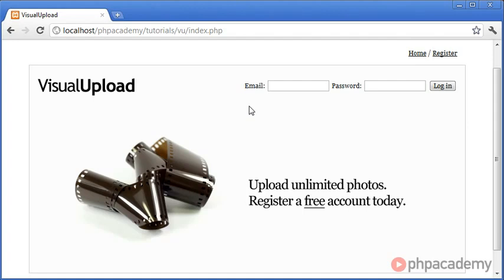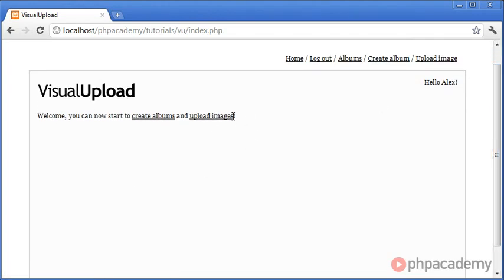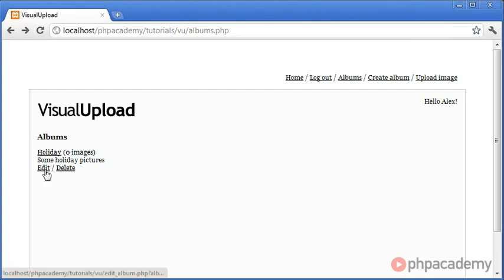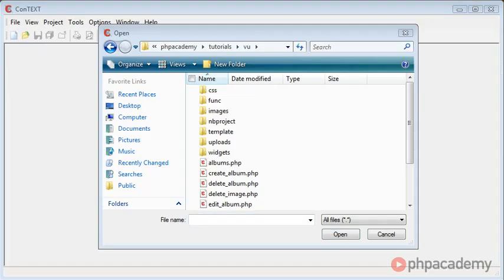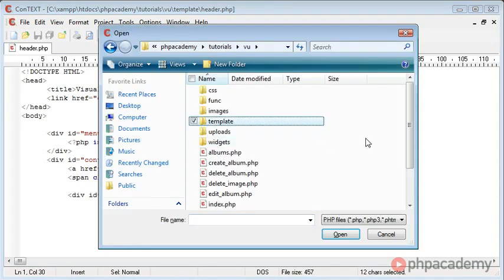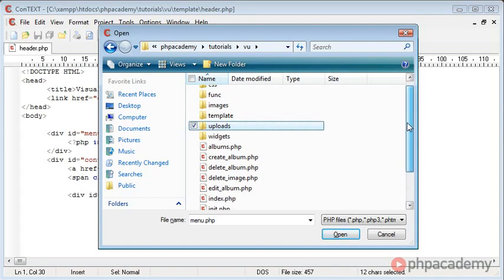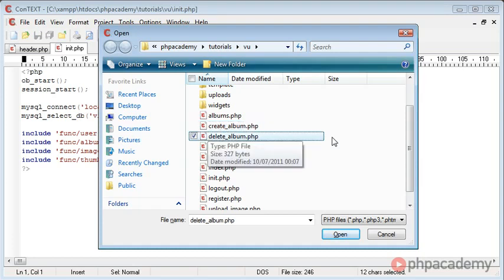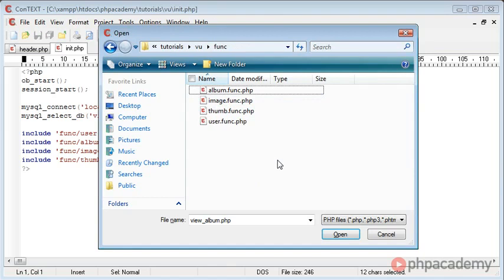PHP Image Upload Website 235 Introduction and Directory Structure